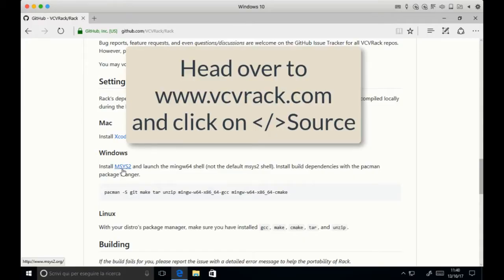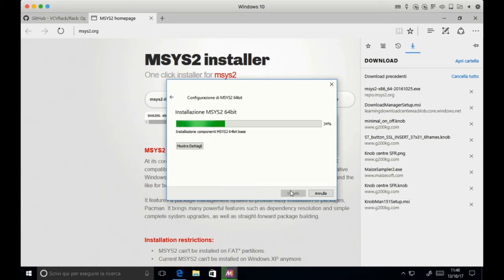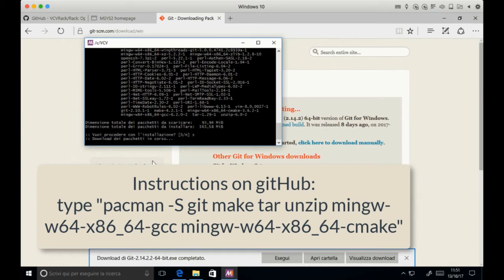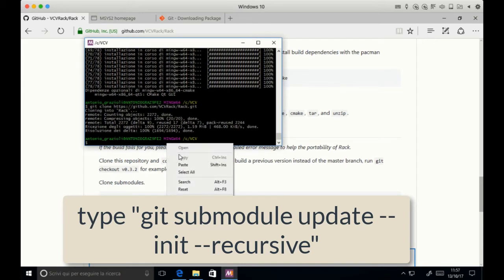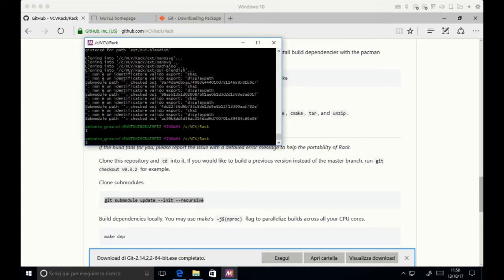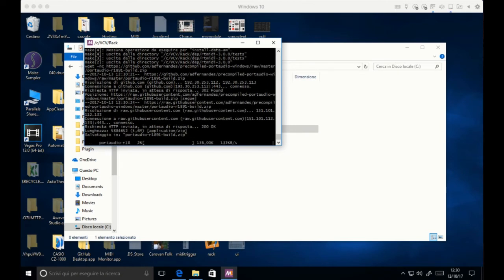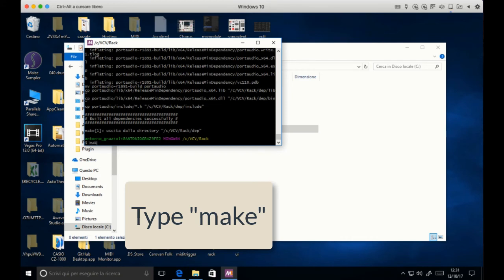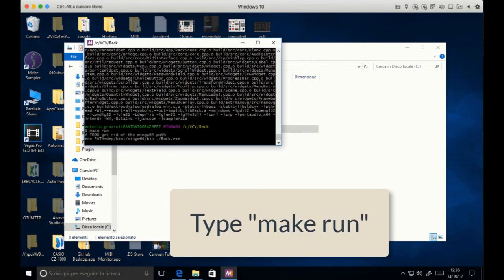Tutorial: compile and run VCV Rack from sources on Windows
a 3-minutes tutorial that will guide you to successfully build & run VCV Rack from source code on Windows.